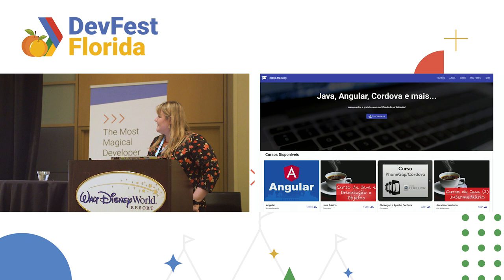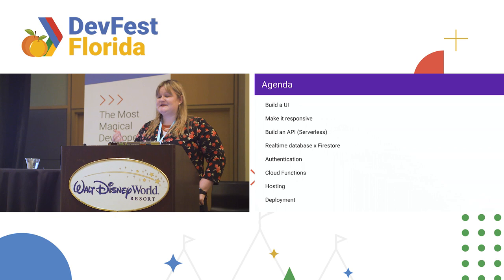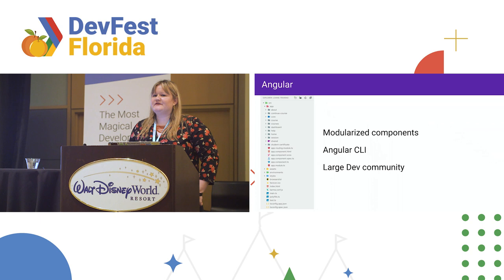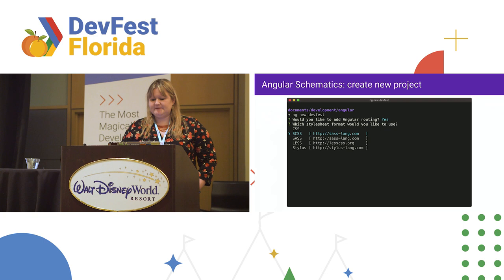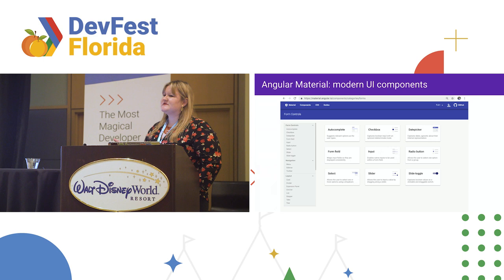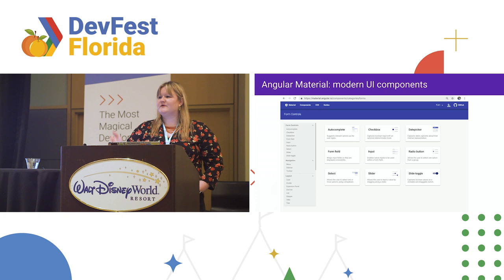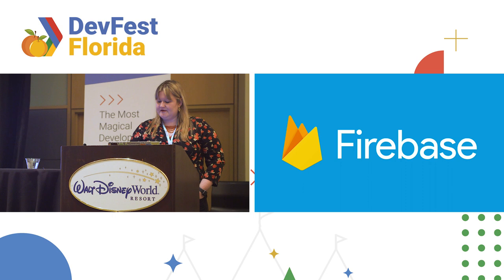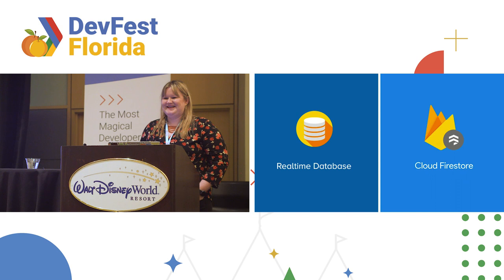Loiane Groner - Serverless Angular, Material, Firebase and Google Cloud applications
DevFest Florida is the most magical developer conference.

In this talk we'll learn how to use all the power of Google stack technologies (Angular, Material, Firebase and Google Cloud) to develop a full stack application. We'll learn how we can empower a serverless Angular + Material application with Firebase and reactive programming by using realtime database, Firestore, authentication (with different providers) and Firebase hosting. And we if need any other functionality, we can use Cloud Functions or a NodeJS app. This talk will demonstrate the overview of a real world application (40k users), along with CI configuration and some details of the code (the good parts!). Find the latest information about speakers, agenda, and other exciting news at devfestflorida.org